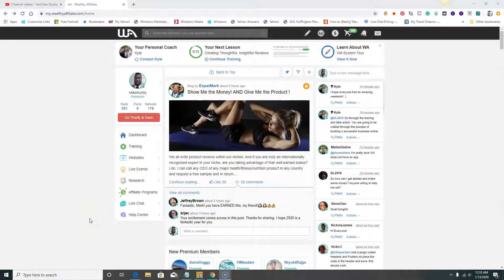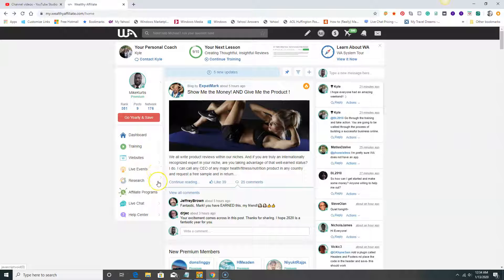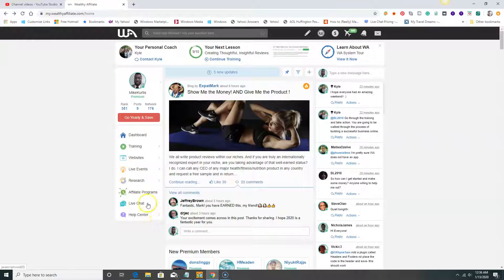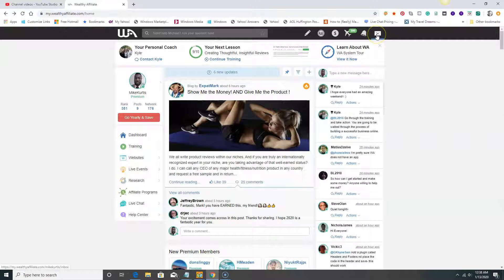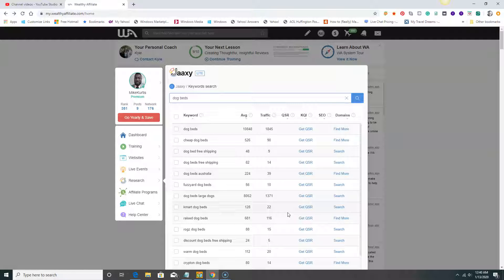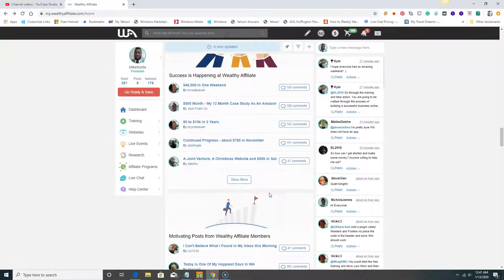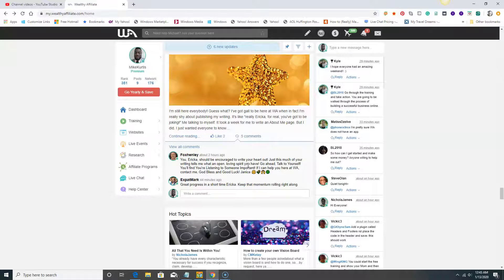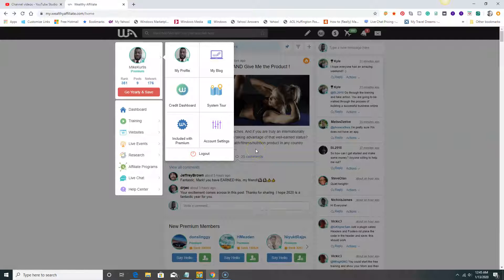Exclusive Wealthy Affiliate University Walk-Through 2020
This video is brought to you courtesy of - In our video, we give a walkthrough of inside Wealthy Affiliate. If you ever wanted to see inside before signing up, here is your chance to see a current member inside look.

Wealthy Affiliate is the best affiliate marketing training program in the industry right now for beginners, intermediates, and even experts.

Absolutely nothing is left out and students are taken through a step by step process where they learn how to build a successful online business

The full article for affiliate marketing for beginners can be found on our website under the blog title. It is extensive and it is a good read.